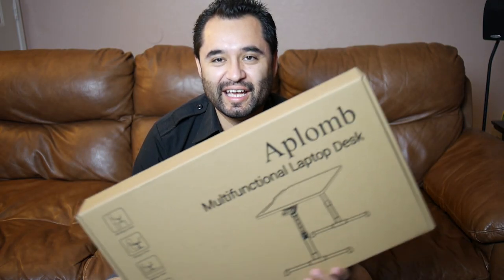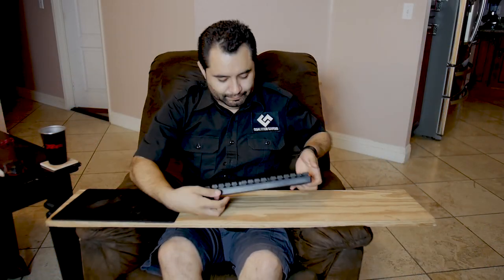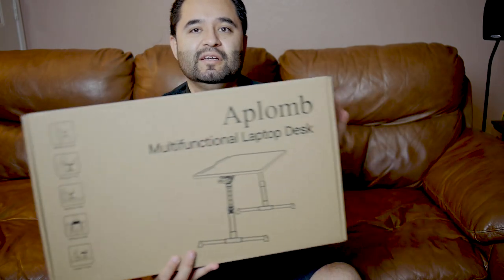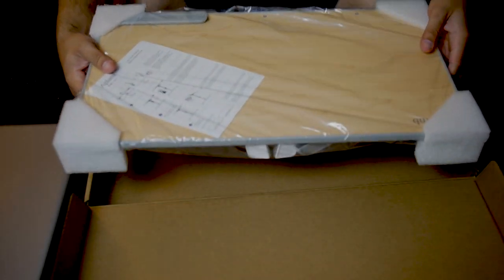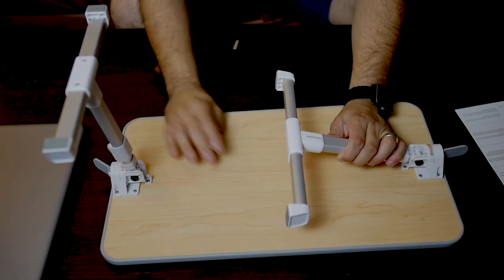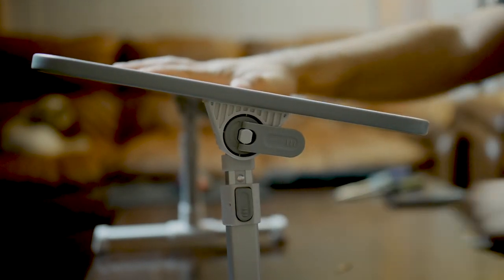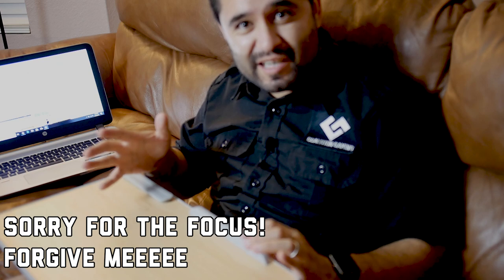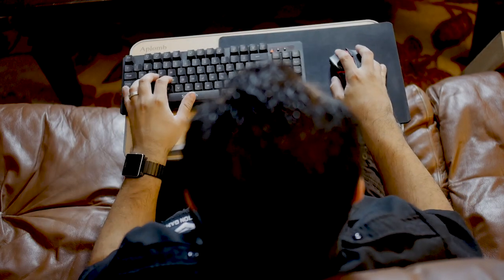LAPTOP STAND? // Couch gaming // Review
Sorry if my camera work and editing wasn't up to par! Weezy has been busy lately and while my skills are workable, they aren't always top notch for shooting and editing. -Chris

-Show some CG support and use this link when shopping on Amazon

Check out the other Crew Members!